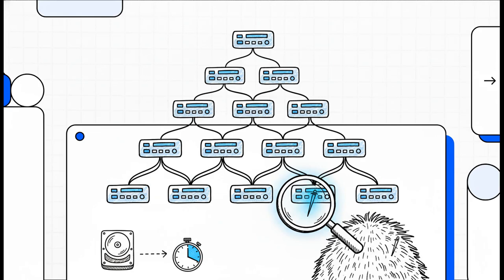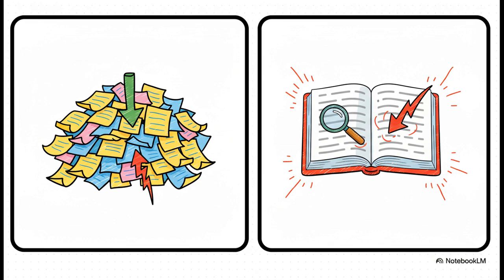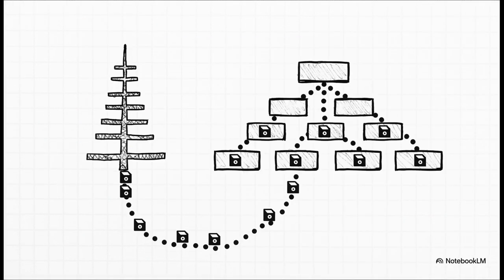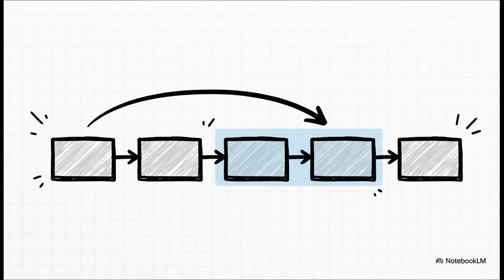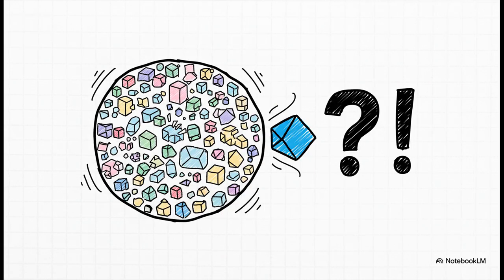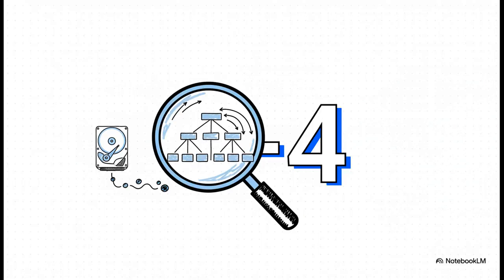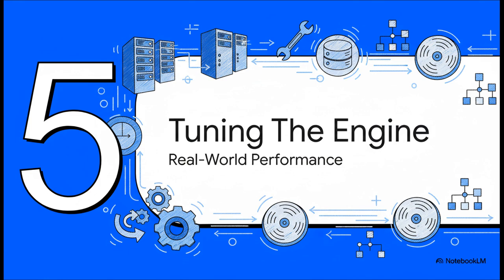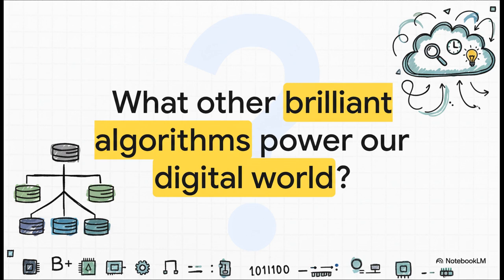B+ Trees:Needle in a Haystack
B-Tree (Balanced Tree)

A B-Tree is a balanced multi-way search tree used in databases and file systems to store data in sorted order.

Every node can have multiple keys and children.

All leaf nodes appear at the same level → height remains small.

Supports search, insert, delete in O(log n).

Keys are stored in both internal and leaf nodes.

Designed to minimize disk accesses.

B+-Tree

A B+-Tree is an enhanced version of B-Tree used in DBMS indexing.

All actual data/records are stored only in the leaf nodes.

Internal nodes store only keys (index), making the tree more compact.

Leaf nodes are linked as a linked list, supporting fast range queries.

Height is smaller → faster search than B-Tree.